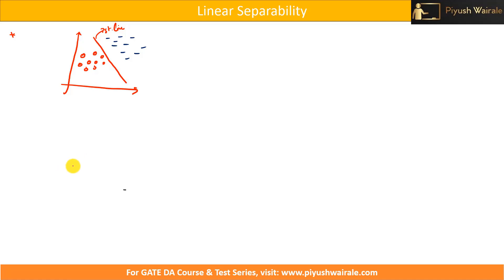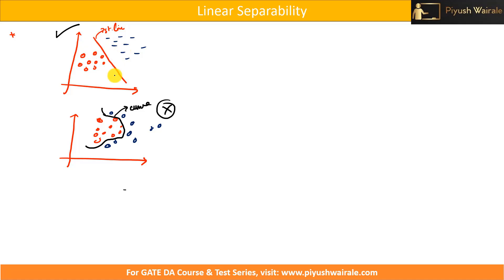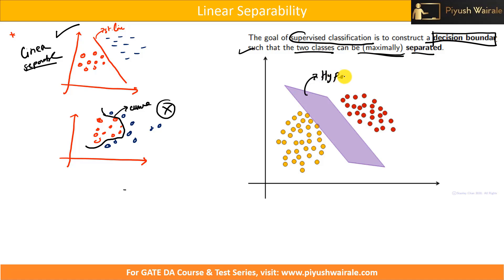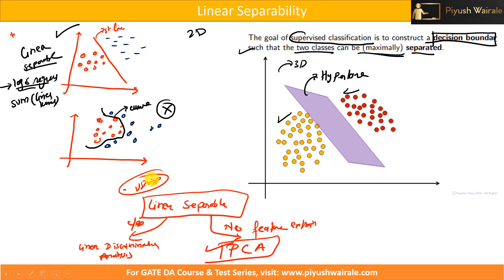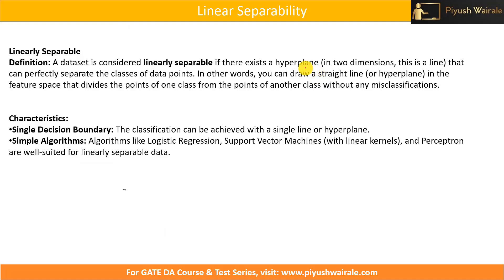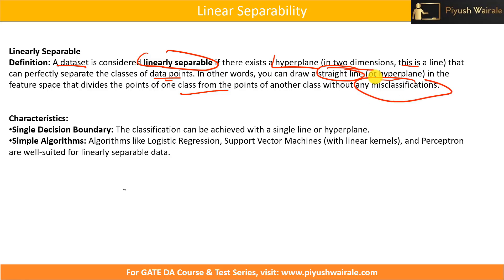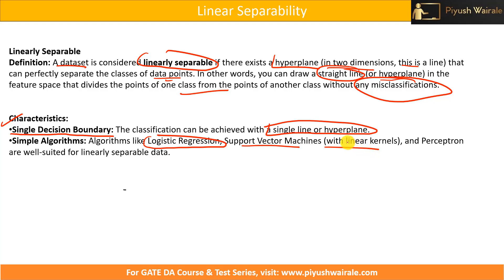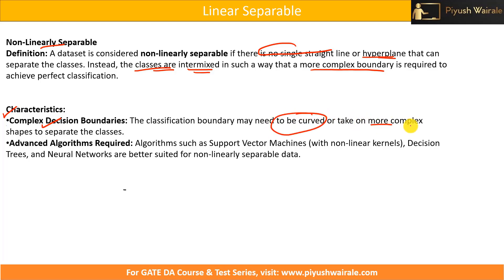Linear Separability- GATE DA 24 Q53 | GATE Data Science PYQs| Machine Learning